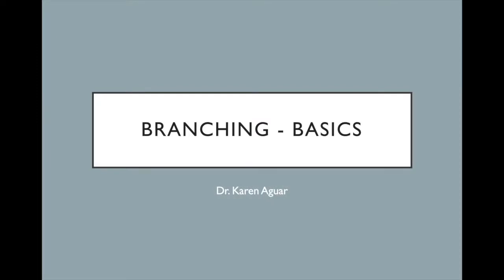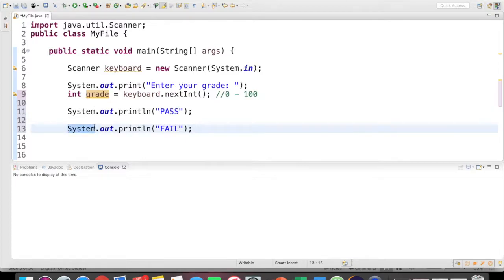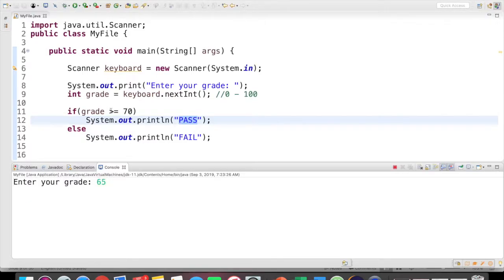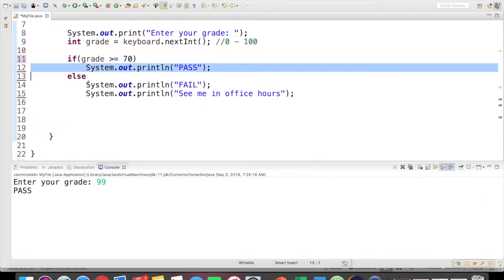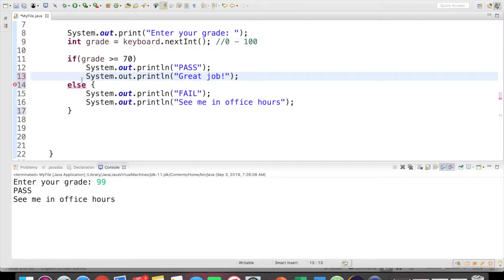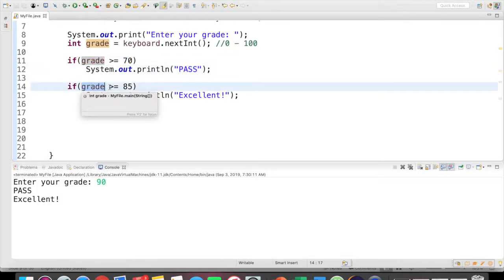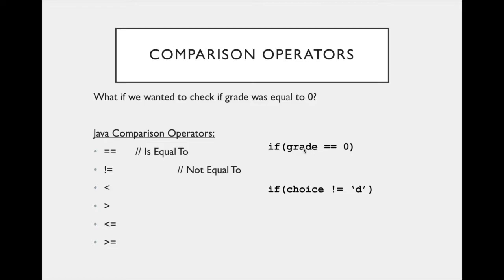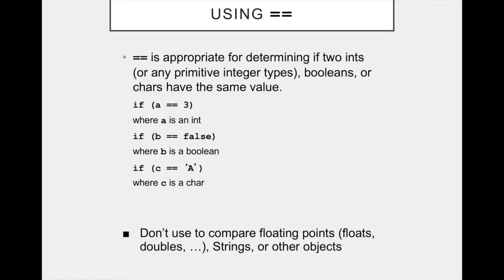Branching Basic if:else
Introduces branching (if-else) statements with Java. Demonstrates tricky details including compound statements, omitting the else, and multiple if statements.